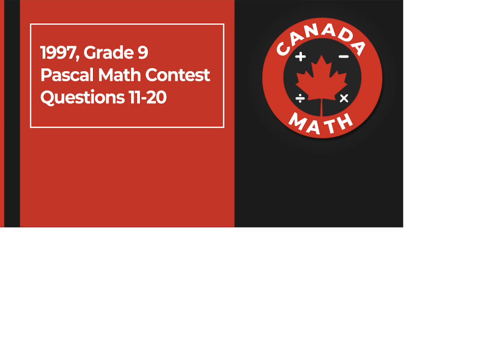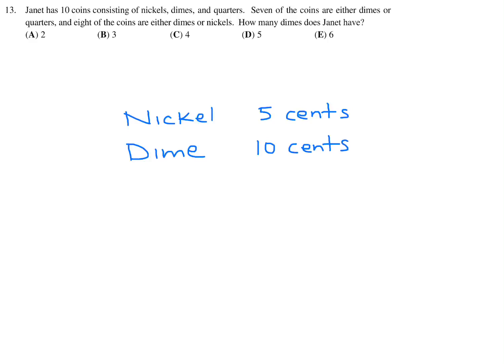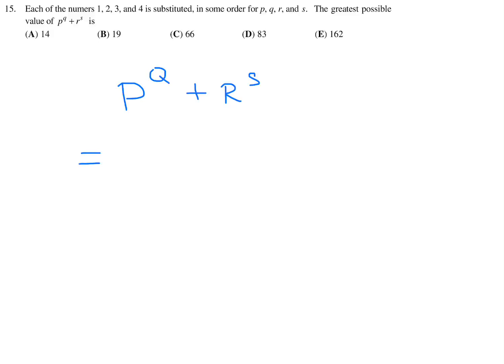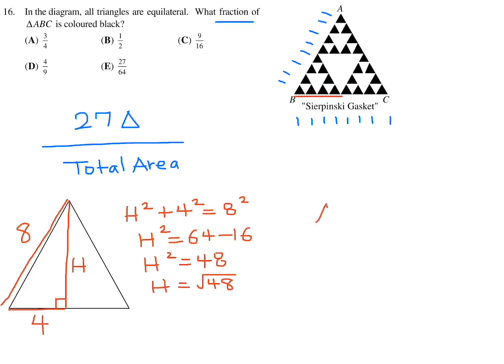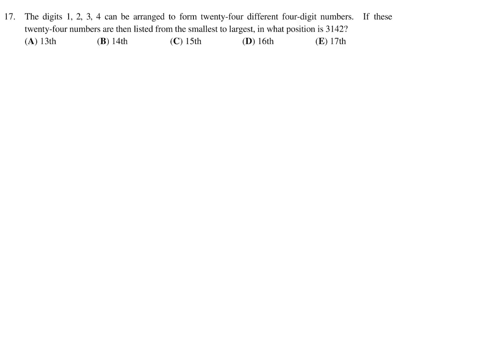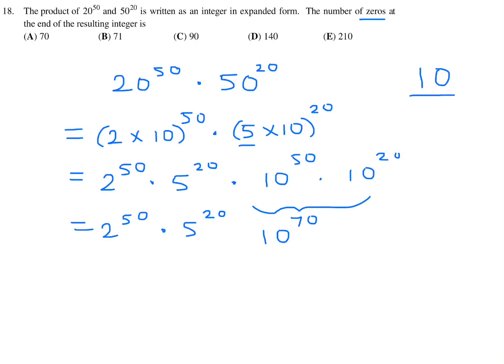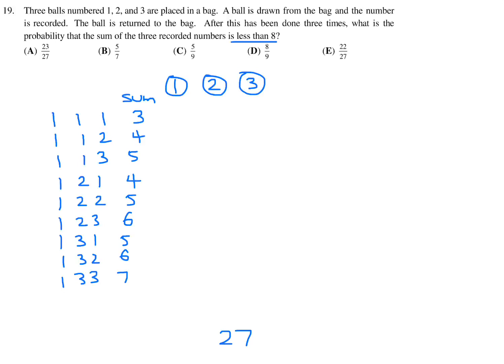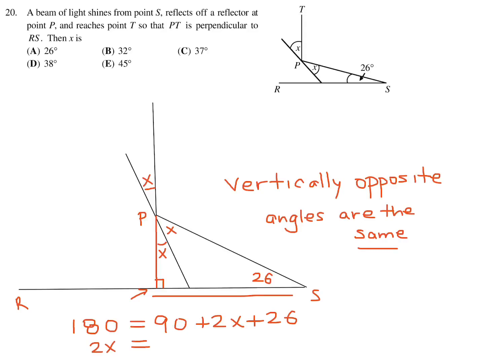2012, Grade 9, Pascal Math Contest | Questions 11-20